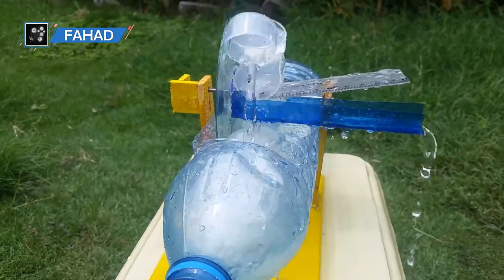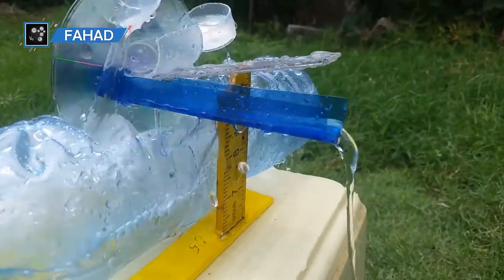Persian Water Wheel Project | Self Sustained Irrigation System From Canals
Hello Everyone!
   Today I have an amazing project for you and that is a Persian wheel or we can say water wheel for irrigation system. In this project we apply pressure on the wheel in the form of water and it provides enough torque to the wheel to rotate. When the wheel rotates it take water from the bottom. I have tried my best to use such things which are easily available to you people in home. I hope you all enjoy it.
External Links For Code Circuit Diagram And App:
Nothing need from external.
Required Things:
•3X Ruler
•Plastic Bottle
•Buckets
•12 Gauge wire
•2X DVD
•Glue Gun

Procedure:
1.Cut the small bottles and made 5 small buckets from it as shown in video.
2.Arrange and stick all the buckets on DVD at equal distance.
3.Cut the ruler according to measurement and make a stand from it:
***6.5 inches 2x
***2 inches   2x
***4 inches   2x
4.Now cut the bottle from the up not too much just according to water wheel.
5.Place the bottle in the stand.
6.Now Insert the water wheel in the bottle.
6.Apply pressure from water and it will provides the wheel a torque and will start rotating.

Good Luck.

NOTE
Do not use deep buckets otherwise the wheel will not rotate easily.
Good Luck
I Know My Videos Are Not Good Please Bear It I Am Trying My Best To It Make Perfect.